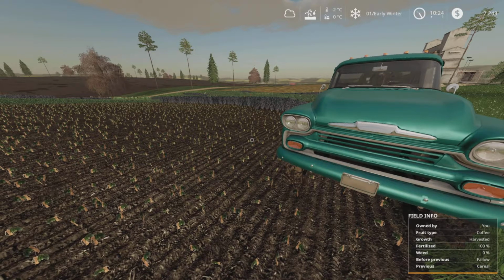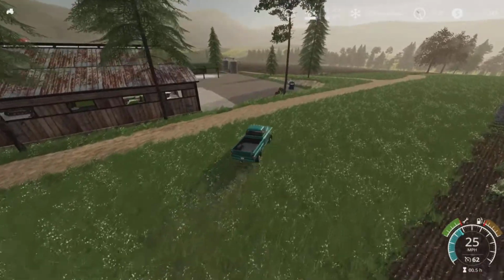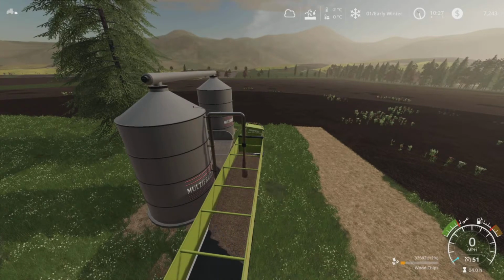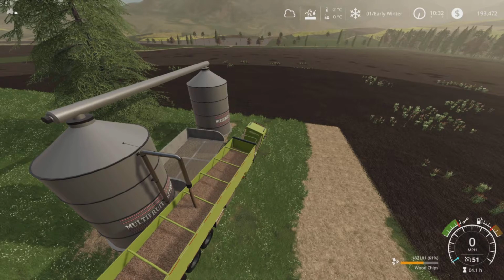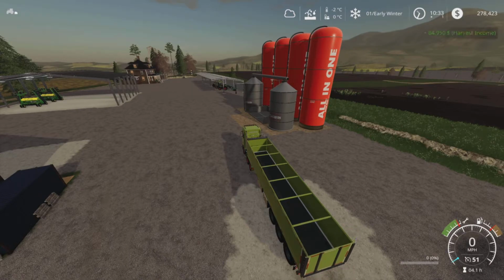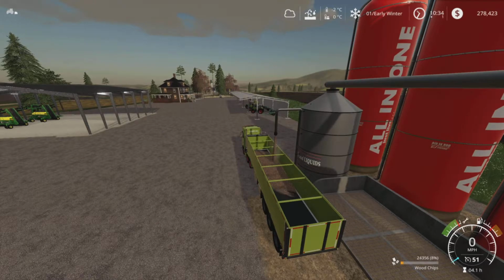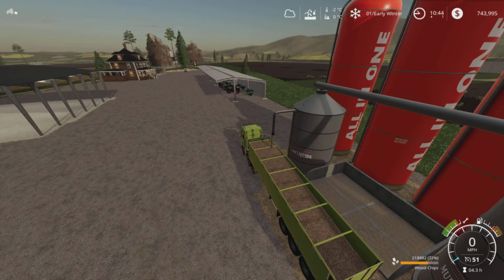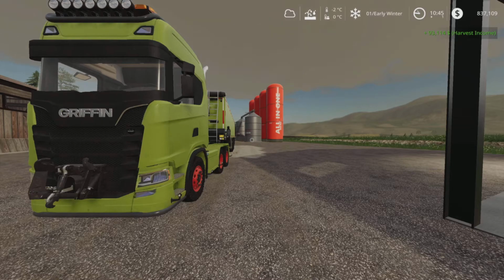FS19 Old Kiwi Farm 44 When The CHIPS are Down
We take a break and sell all of our wood chips .
A substantial Pay Day